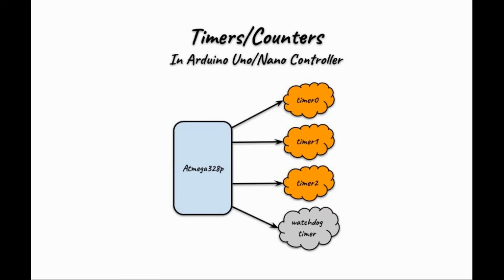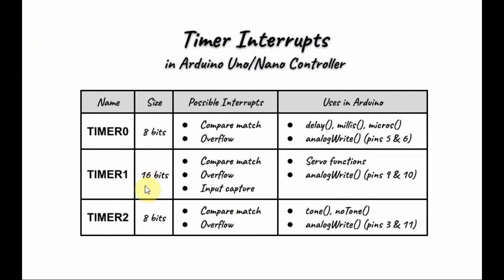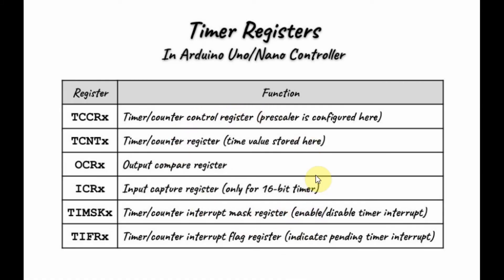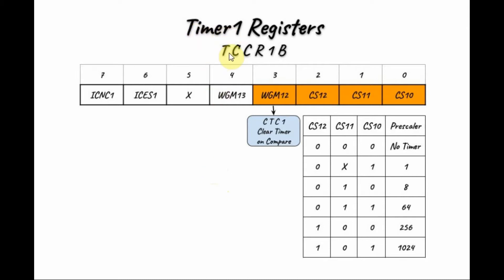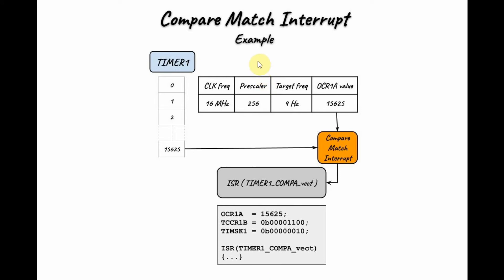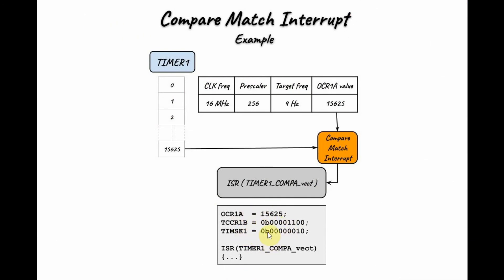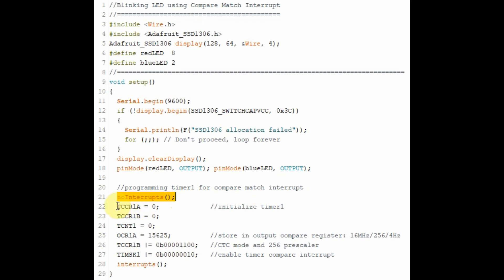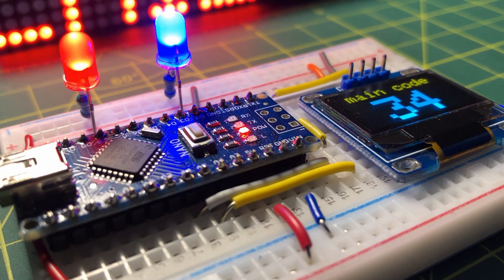Timer Compare Match Interrupt in Arduino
In this video compare match interrupt using ATmega328 timer1 is explained and used to toggle a LED.

Contents:
0:00 Introduction
0:26 Timers in ATmega328 Controller
1:27 TIMER0, TIMER1 & TIMER2 Interrupts
2:35 Timer Registers
3:52 Programming TIMER1 Registers
5:07 Compare Match Interrupt
7:10 Circuit Description
7:59 C++ Sketch
8:57 Demonstration
9:19 Conclusion